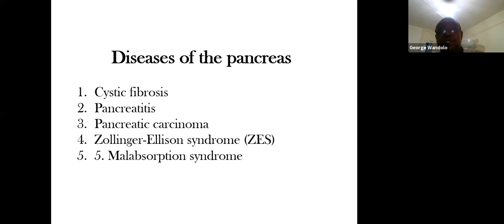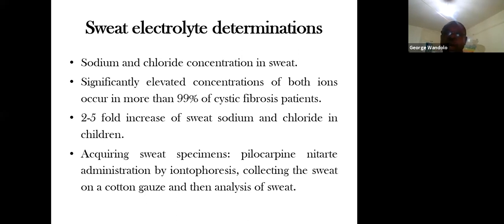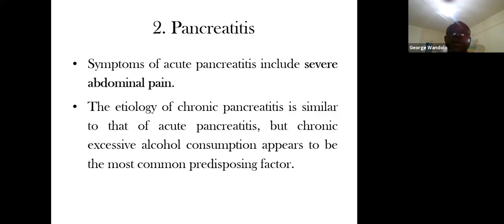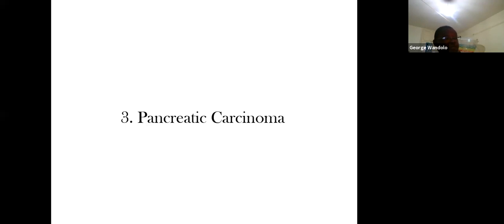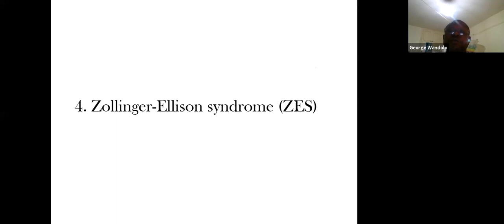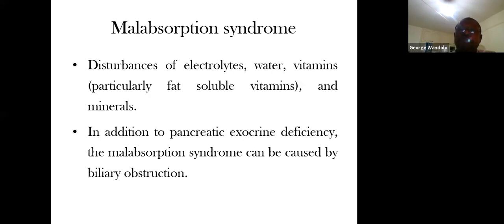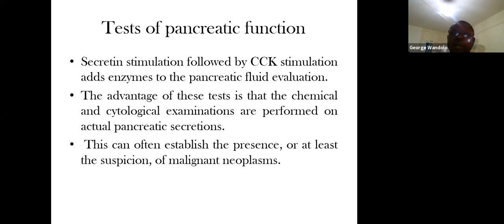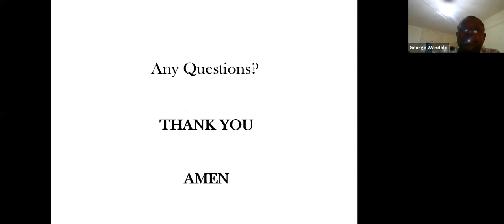Diseases of the Pancreas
Diseases of the Pancreas, Dr Wandolo